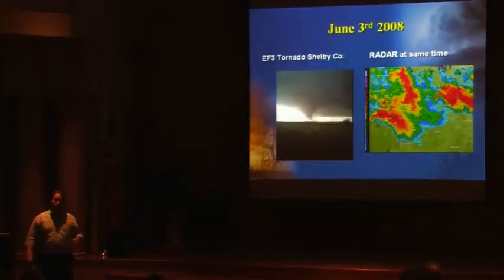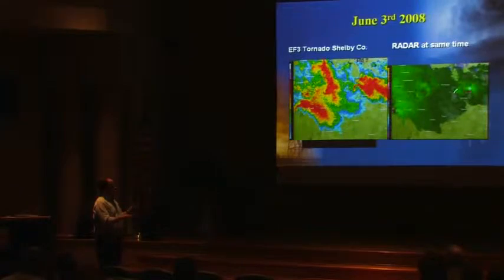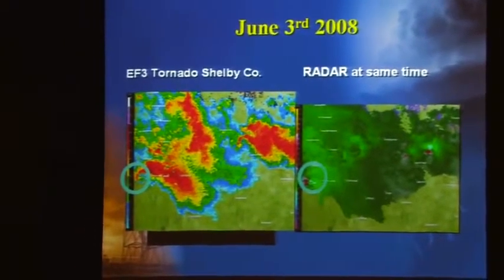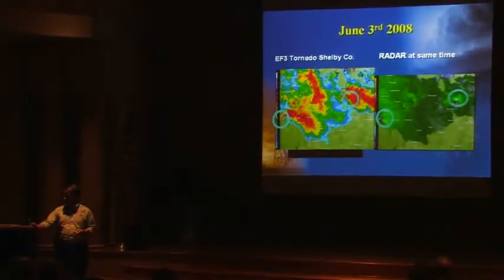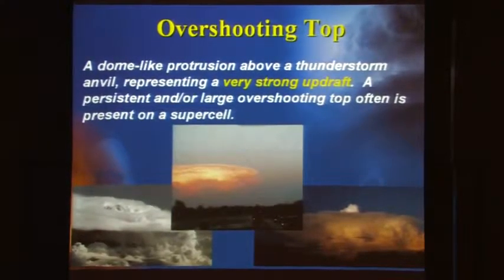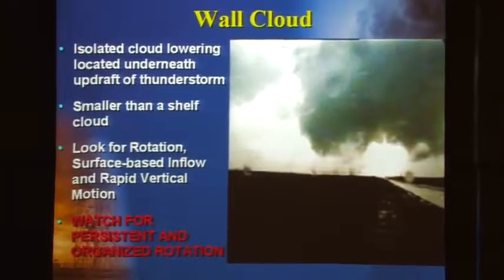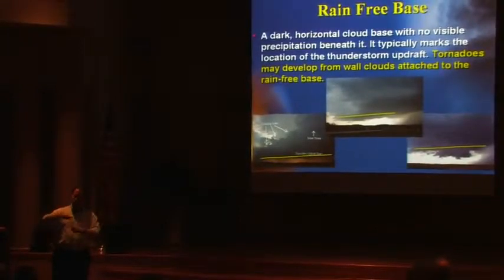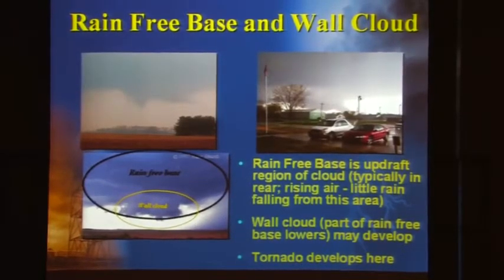Skywarn 2010 Part 05